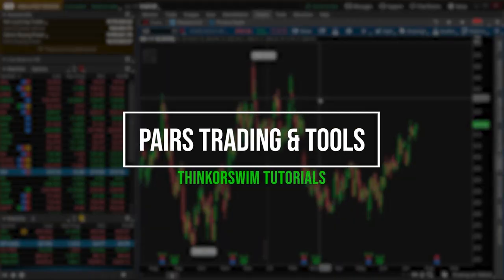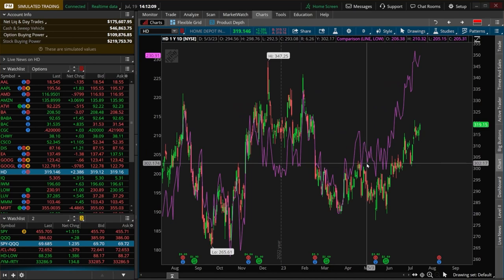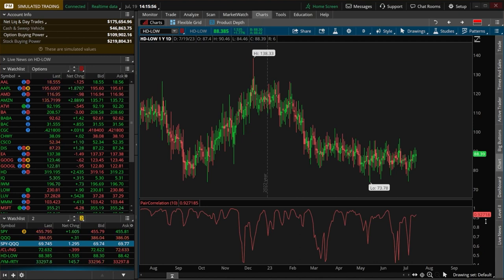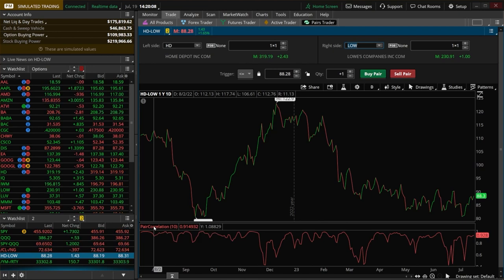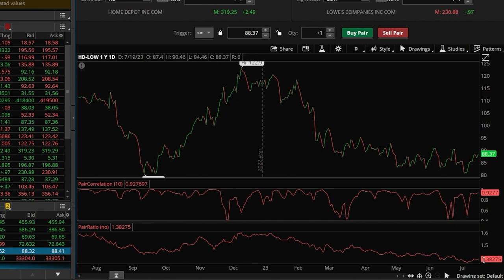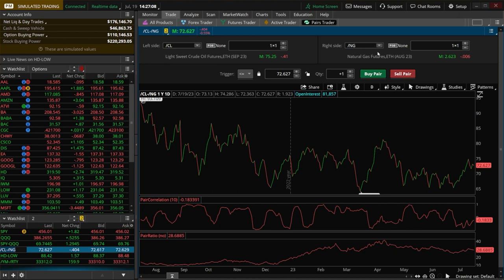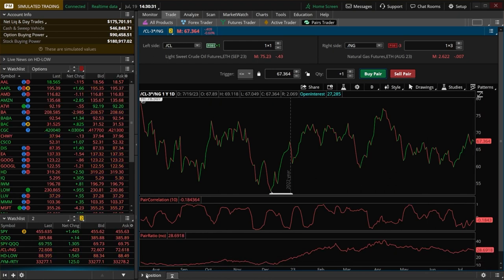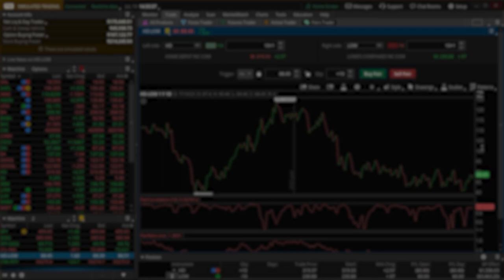How to Use the Pair Trading Tool in ThinkorSwim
Today, we're going to talk about Pairs Trading and a tool within thinkorswim specifically made for it. For those of you unfamiliar, pairs trading is a  type of arbitrage that involves simultaneously buying and selling two highly correlated securities.It can be used in essentially any market, whether it be stock, etfs, futures, or forex. Pretty much anything as long as the assets are highly correlated to one another.

Timestamps
0:00 Intro
0:05 What is pairs trading?
2:05 Viewing pairs chart
4:36 Pairs trader tool
6:13 Examples
12:48 Outro